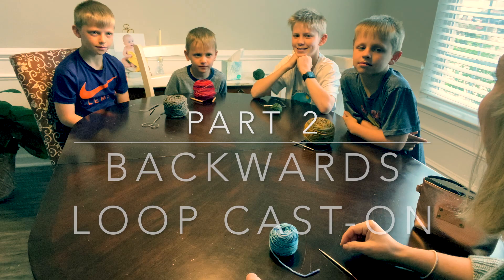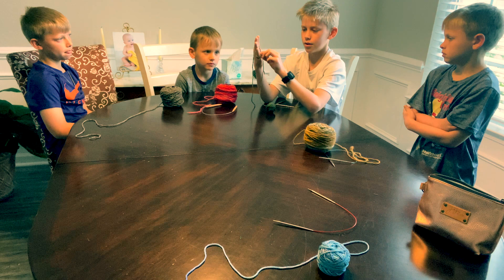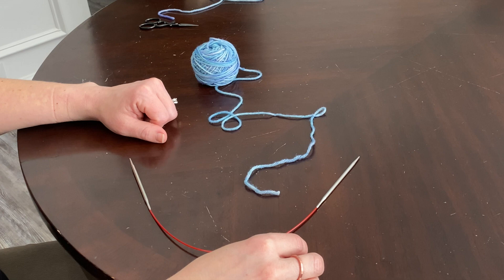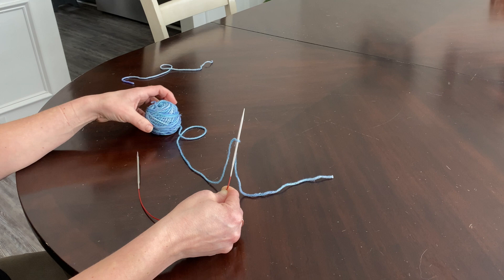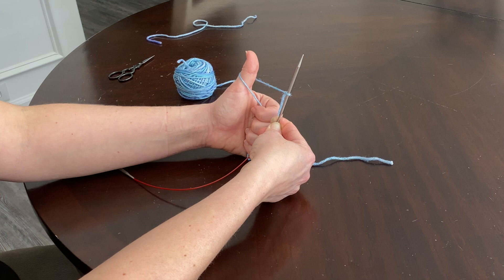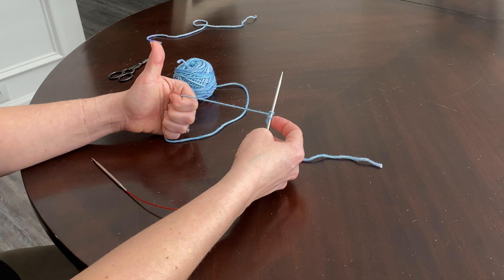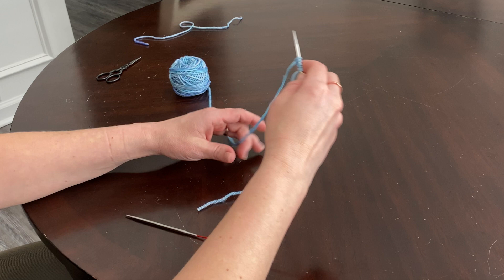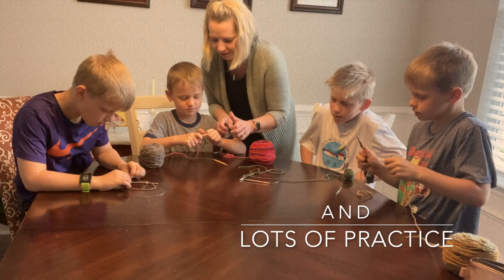Learn to knit-Kids! Part 2: Backwards Loop Cast-On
find the Supply list and intro file plus all links to this set as they are published FREE (as will all materials be for this set)